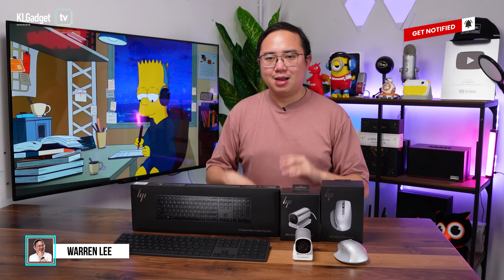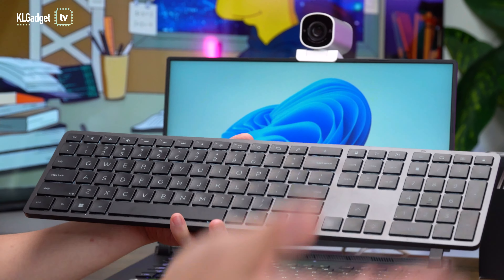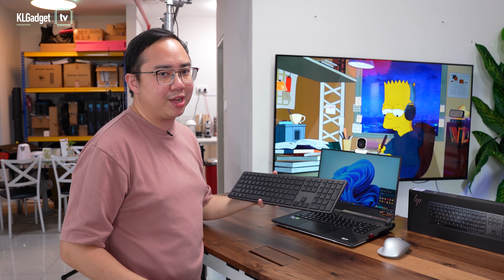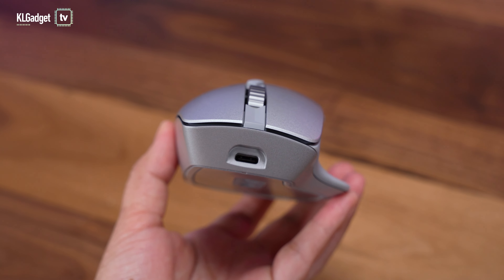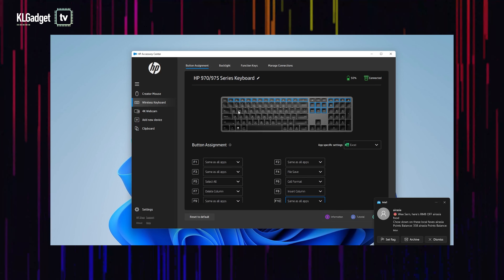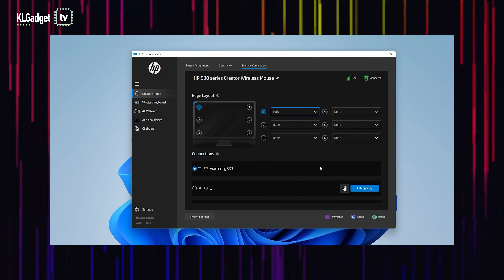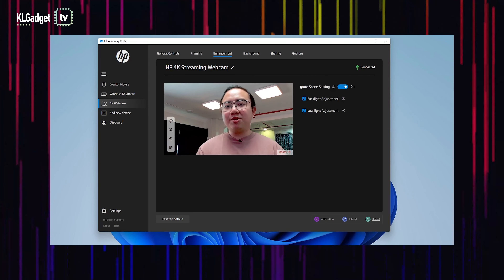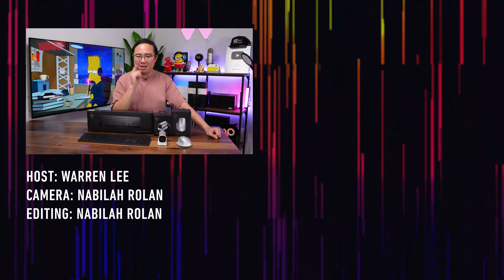These HP Peripherals cost over RM2,000! Are they worth buying?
In this video, we take a look at the HP 975 Wireless Programmable Keyboard, HP 930 Wireless Creator Mouse and HP 960 4K Streaming Webcam, which are worth well over RM2,000 in total, what do they offer and how can they benefit creators? Time to find out!